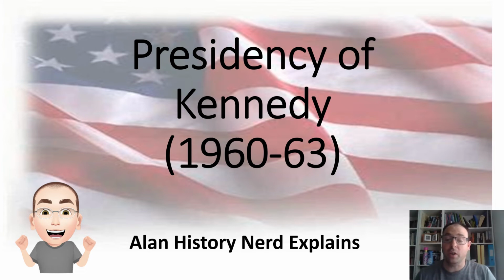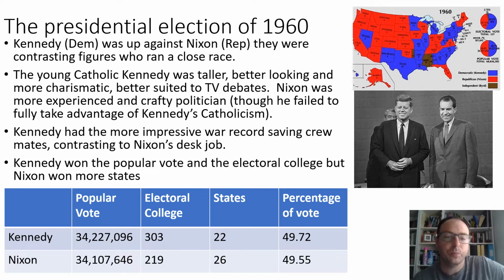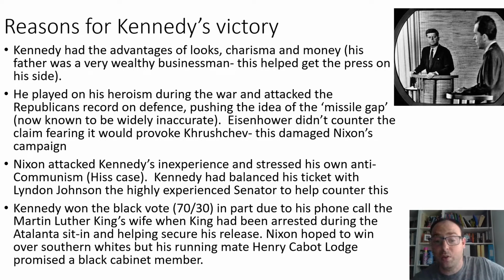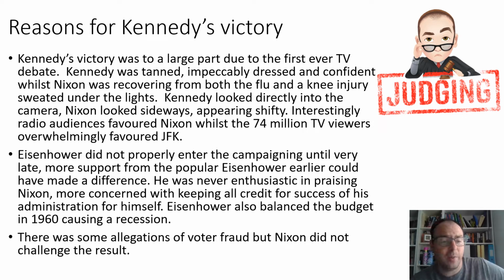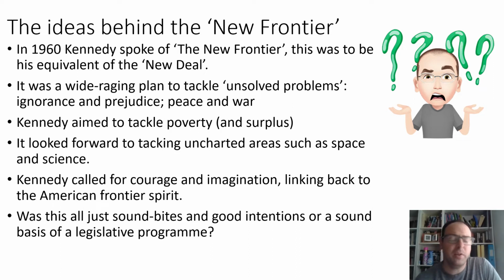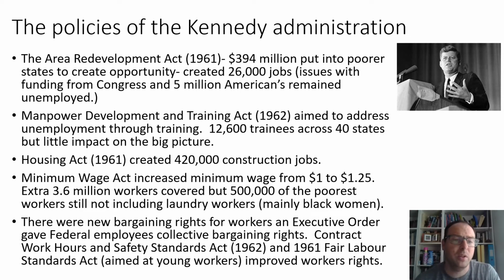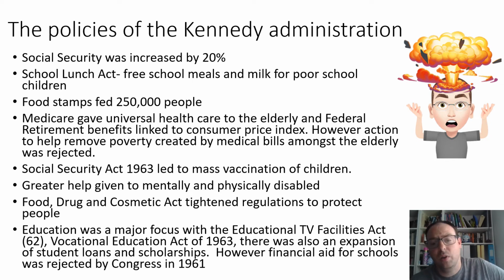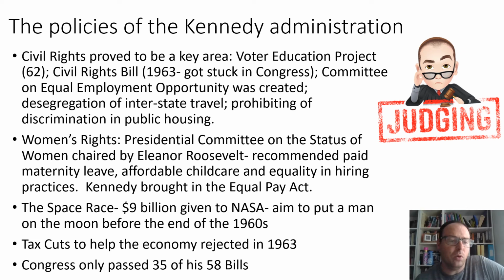Presidency of Kennedy (1960-63)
This video looks at John F Kennedy and the 'New Frontier', 1960–1963:
The presidential election of 1960 and reasons for Kennedy’s victory; the policies and personalities of the Kennedy administration; the ideas behind the ‘New Frontier’.  It is part of my playlist to help students doing the A Level History Unit 2Q- The American Dream: reality and illusion, 1945–1980